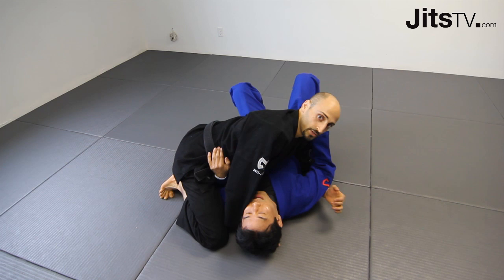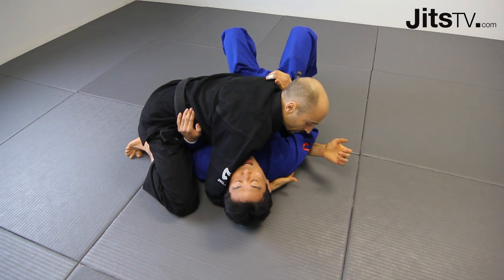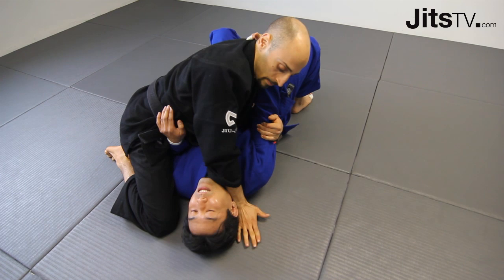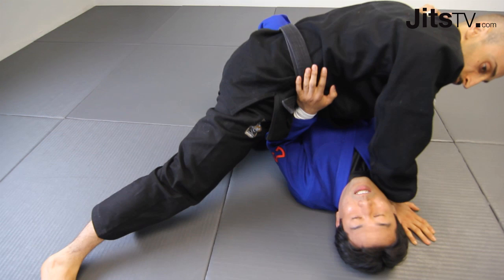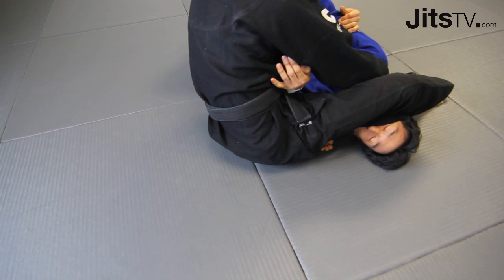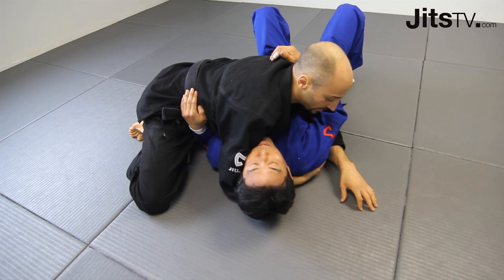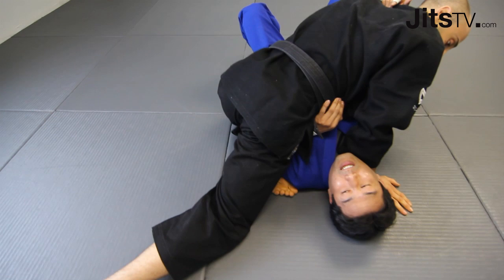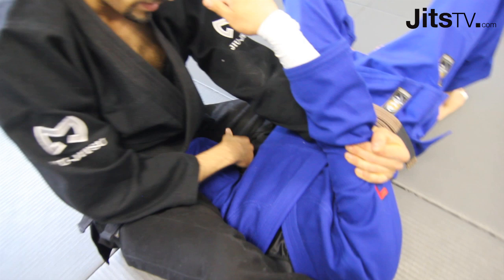Surprise Armbar from Sidemount - Rob Di Censo - Spider's Road to Health Outtake - Jits Magazine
An outtake from Jits Magazine's mini-documentary, Spider's Road to Health, where Rob shows us one of his very sneaky armbars that can work both in gi and nogi.